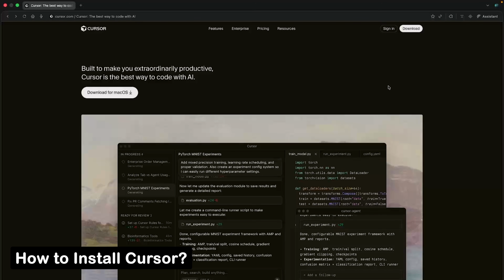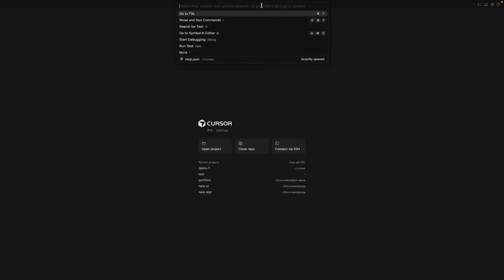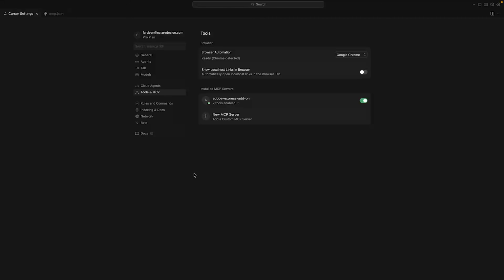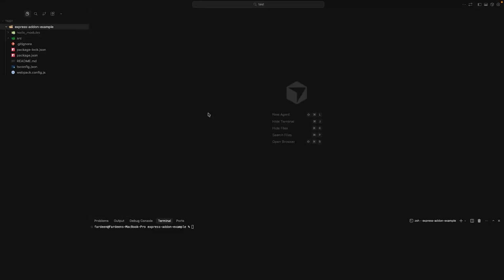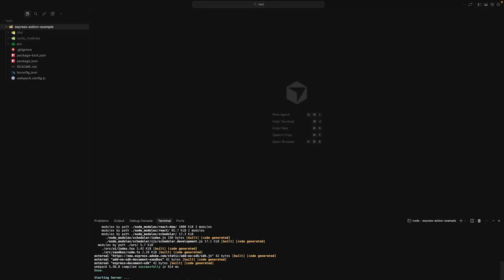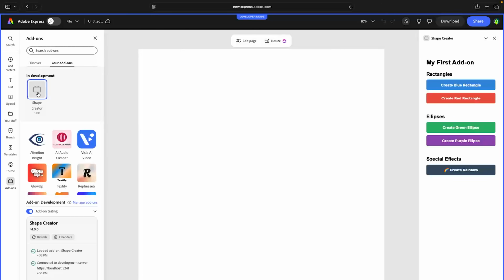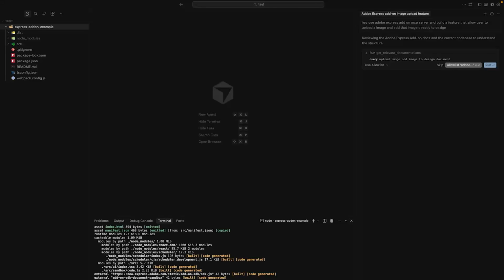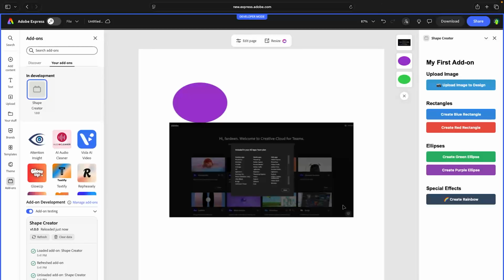Adobe Express Add-on Development with Cursor & Add-on Dev MCP Server | Complete Setup Guide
Learn how to set up Cursor with the Adobe Express Add-on Dev MCP Server to build add-ons faster than ever. In this tutorial, you’ll see how to install Cursor, connect it to the Adobe Express Add-on Dev MCP server, and start building Adobe Express add-ons with AI assistance that actually understands the platform.